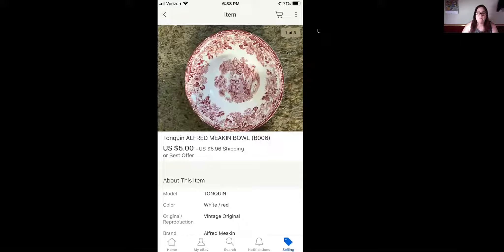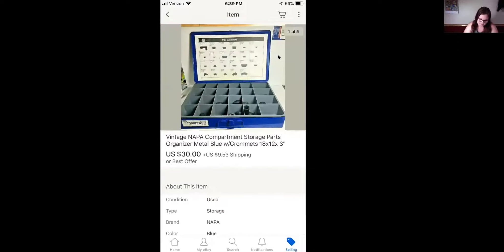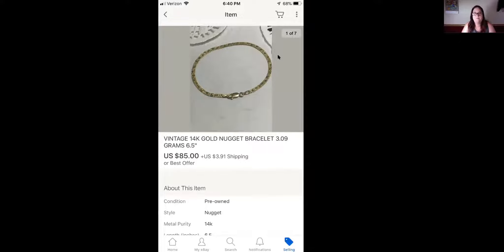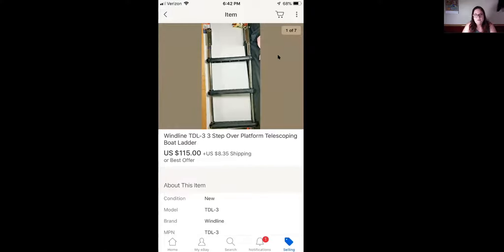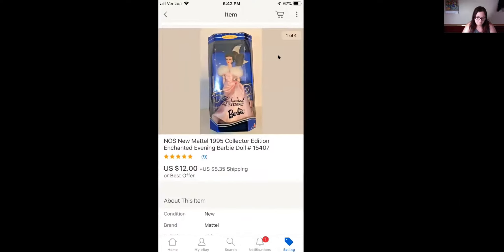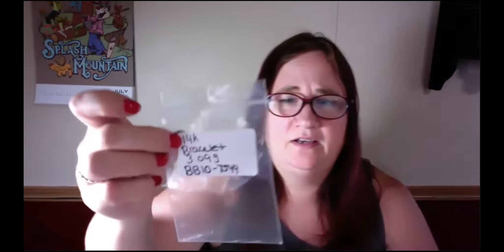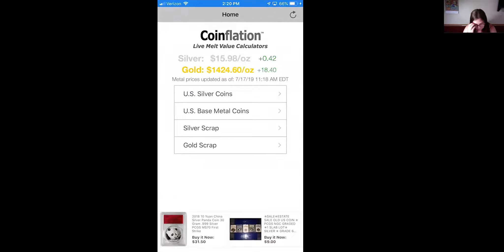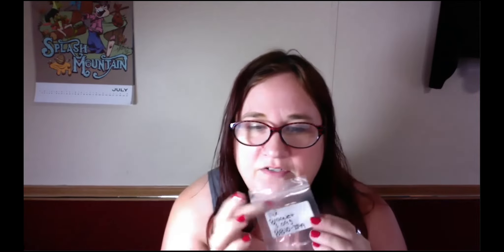SLOW Ebay Sales for July 12-14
HEY EVERYONE

In this video I will be showing you what I sold for July 12-14th sales were SLOWWWW only 31 items!

I also talk a bit about gold and silver and here is a link to an amazing guy that knows ALOT about that stuff as well as watches